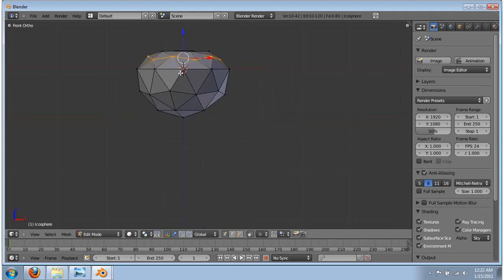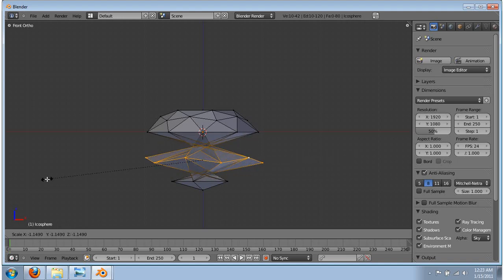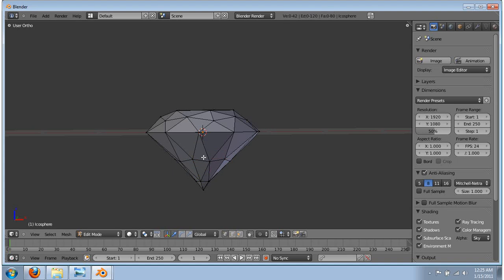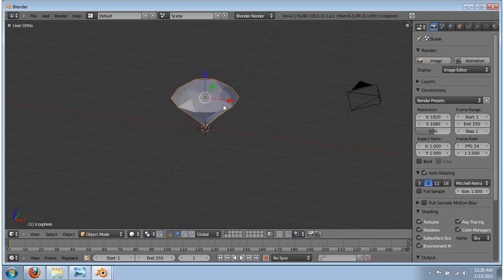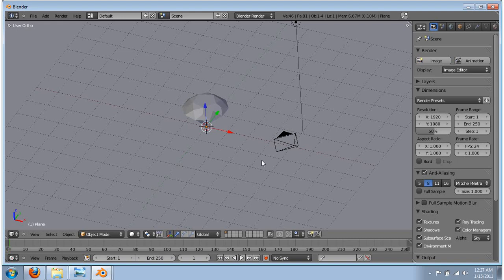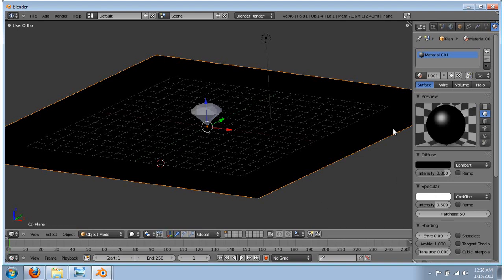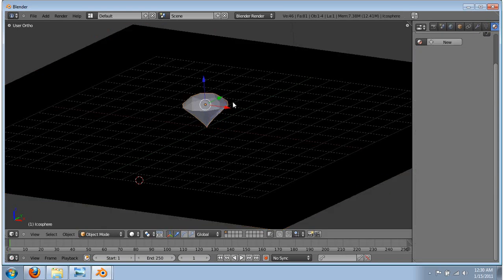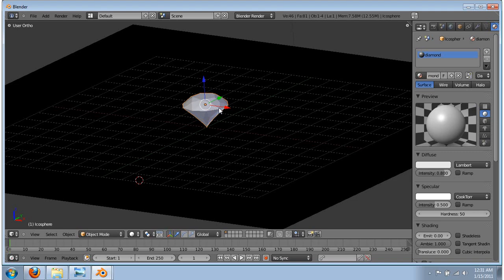How to Create a Diamond in Blender (2/3)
My very first tutorial! In this tutorial on Blender you will learn some basic navigation through Blender, a little bit of modeling, and how to use some of the transparency settings in Blender.